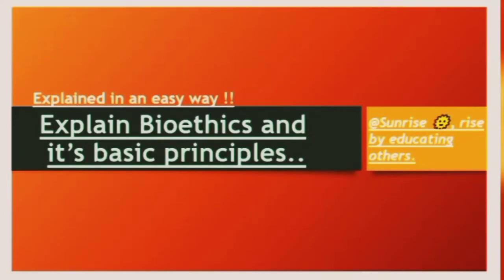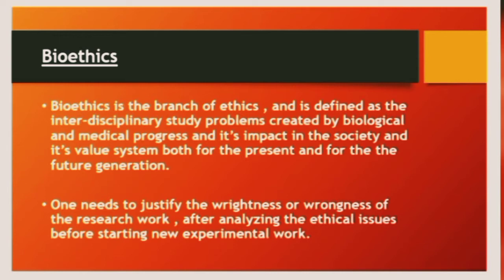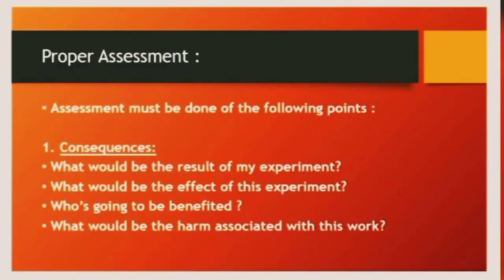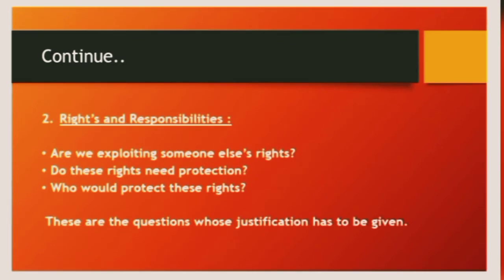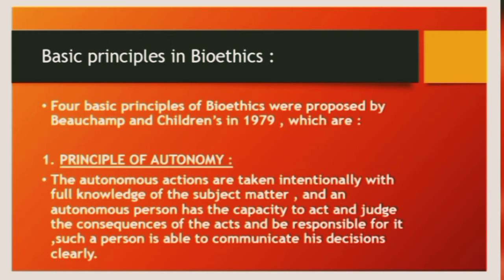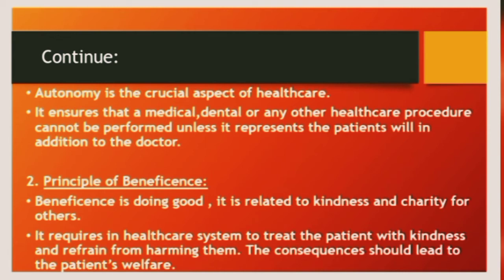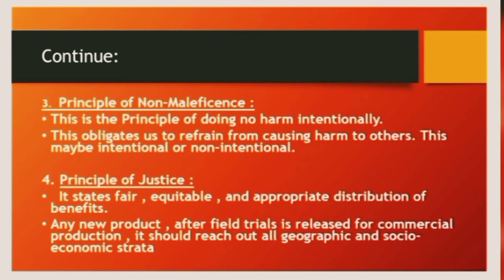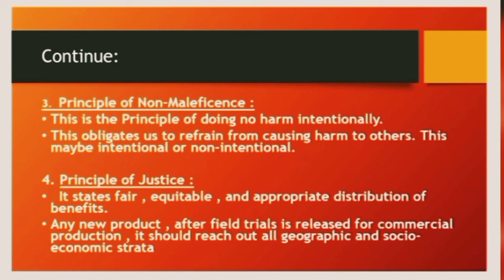Definition of Bioethics | Basic principles of Bioethics | @Sunshine 🌞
@Sunshine 🌞, In this video , you will learn that :
- What is Bioethics?
- What are the steps of proper assessment, before performing an experiment?
- What are the Basic principles of Bioethics?